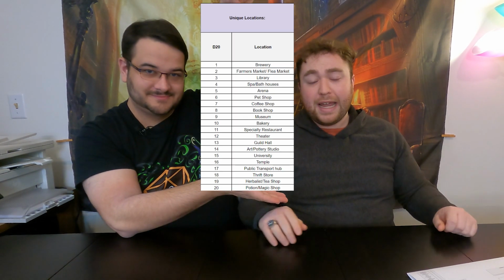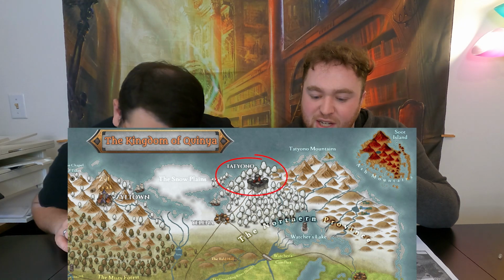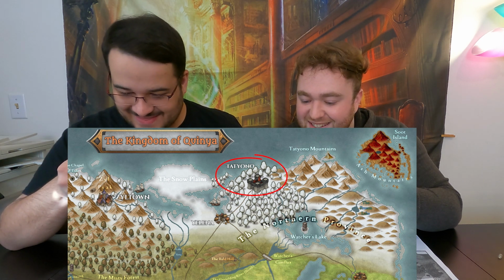Create Immersive Fantasy Towns In Just 5 Minutes!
Adam & Michael go over some tools to help take the stress out of making more towns in your RPG world!

Follow us for more @LegendaryResistance

Intro- 0:00-0:51
Top-Down Worldbuilding- 1:21-2:18
Bottom-Up Worldbuilding- 2:19-3:48
6 Step System- 3:49-4:12
Step 1- 4:13-5:03
Step 2- 5:04-5:43
Step 3- 5:44-7:19
Step 4- 7:20-9:03
Step 5- 9:04-10:16
Step 6- 10:17-11:31
Demonstration!- 11:32-18:49